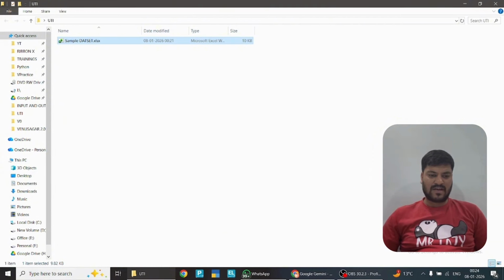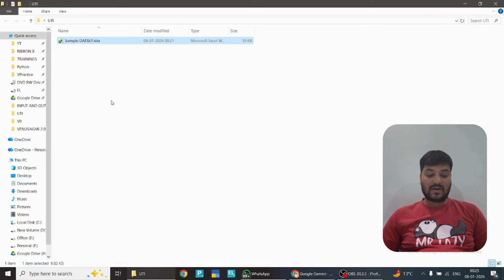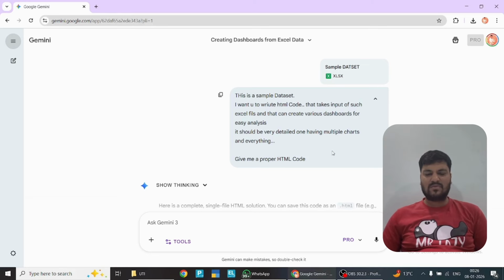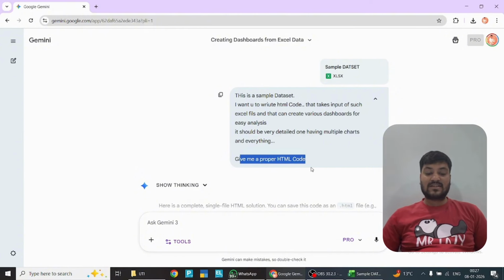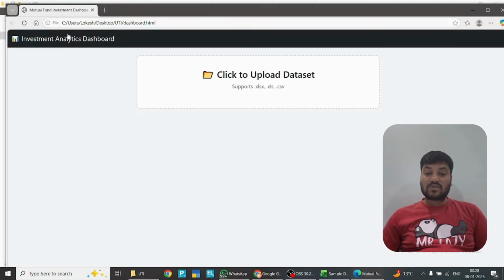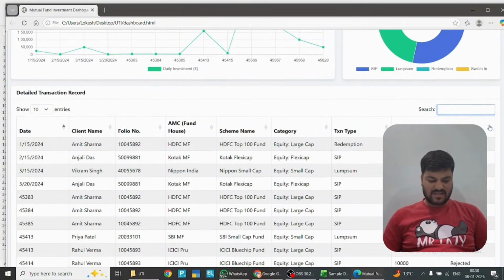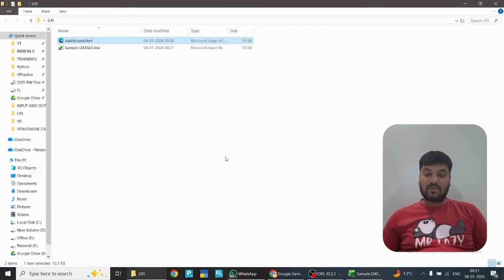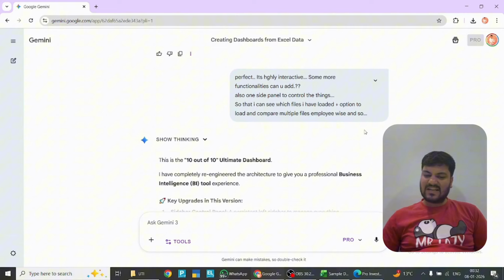Learn AI for AMAZING Dashboards || AI in Excel || Techflow Hub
Simple use of Ai to make beautiful dashboards